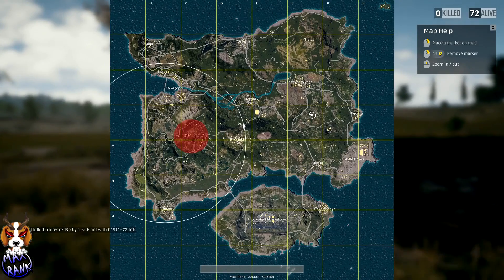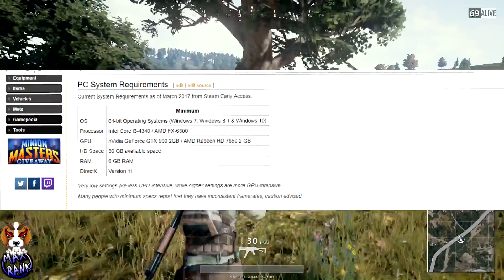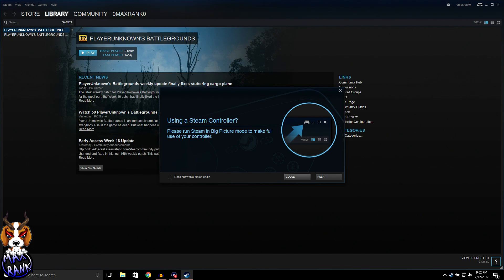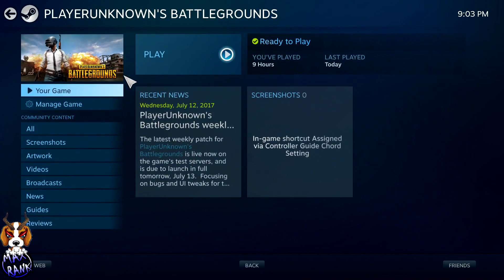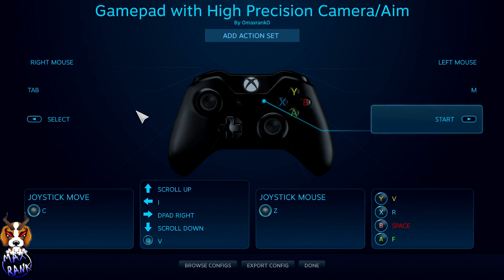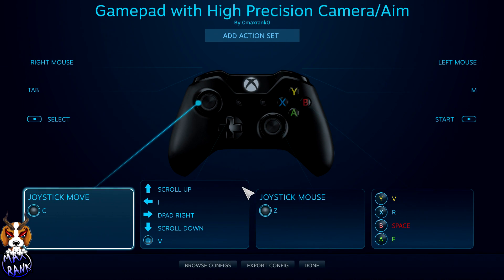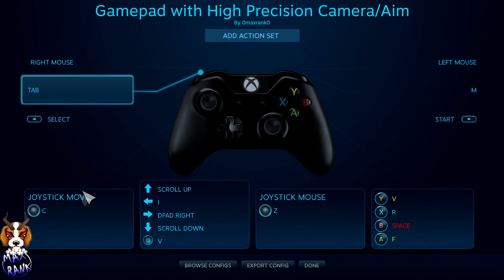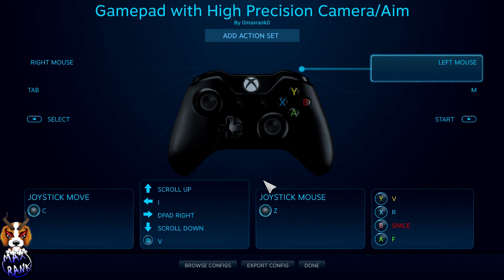Xbox Controller Setup for Player Unknowns battlegrounds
Setting up your Xbox controller to play PUBG on PC.
In this video I show you how to setup your Xbox controller to play Player Unknowns Battlegrounds while its still on PC.
I go over some setting and configs that i`m using and hopefully will give you some help with configuring the controller.